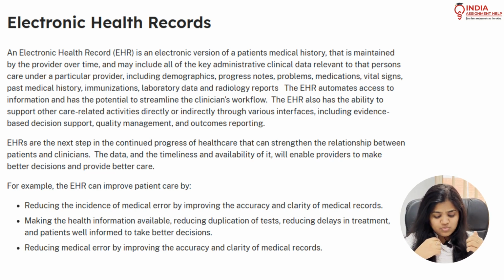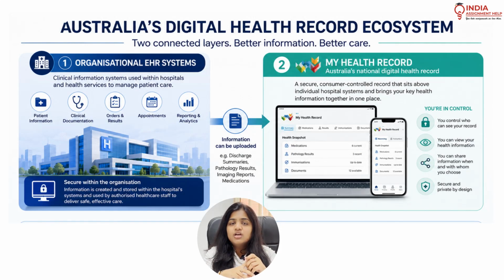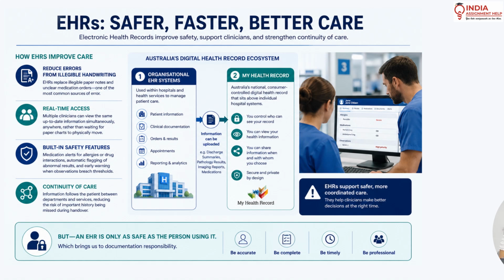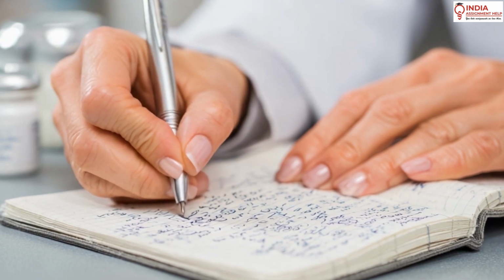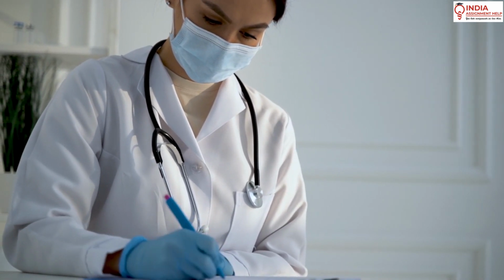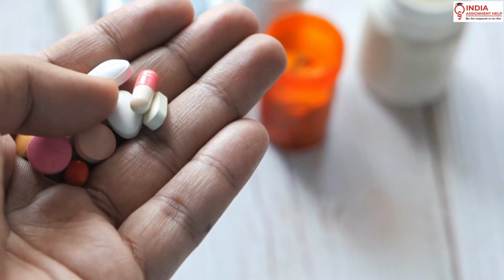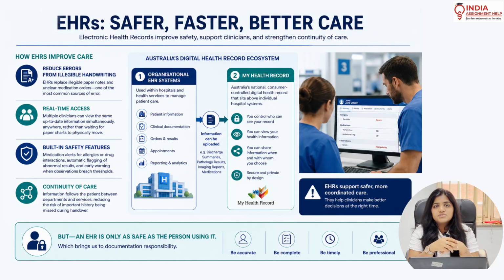Electronic Health Records (EHR): Documentation, Privacy & Patient Safety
Electronic Health Records (EHRs) are a vital part of modern healthcare, helping improve patient safety, communication, and clinical documentation.

In this video, you'll learn the essentials of Electronic Health Records (EHR) in nursing practice, including documentation responsibilities, patient privacy, legal requirements, common EHR mistakes, and tips for safe clinical practice.

🔎 Topics Covered:

-What is an Electronic Health Record (EHR)?
-EHR vs My Health Record
-Documentation responsibilities
-Patient safety and privacy
-Common EHR mistakes to avoid
-Best practices for nursing students

Perfect for nursing students preparing for clinical placements, exams, and professional practice.